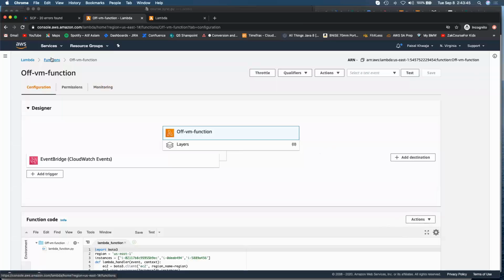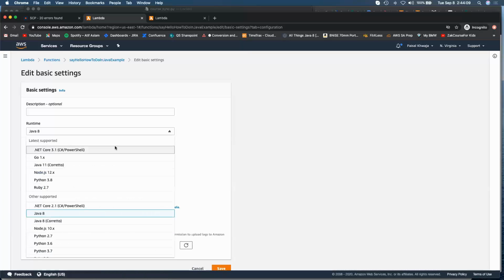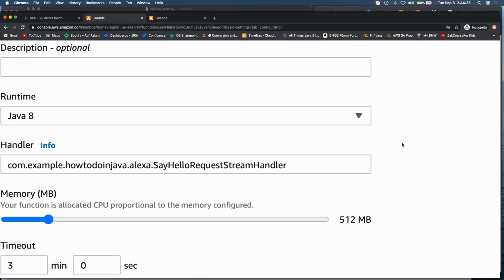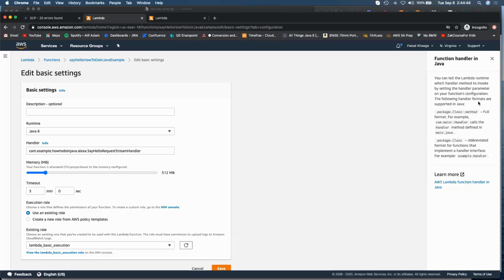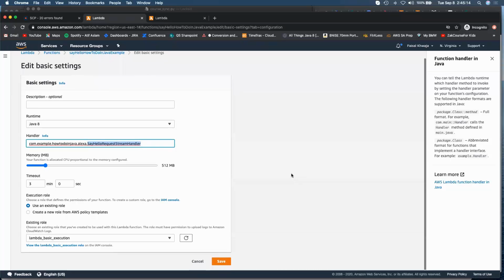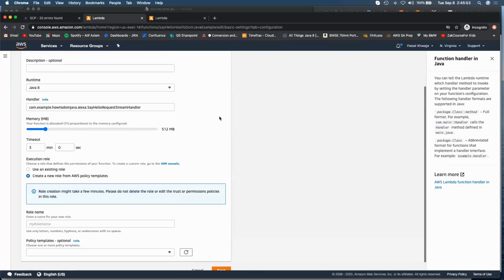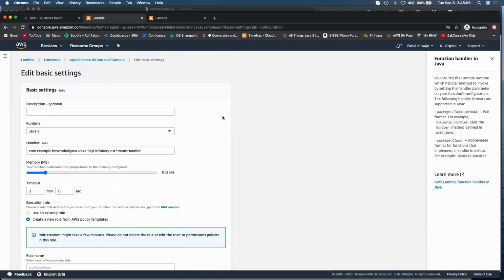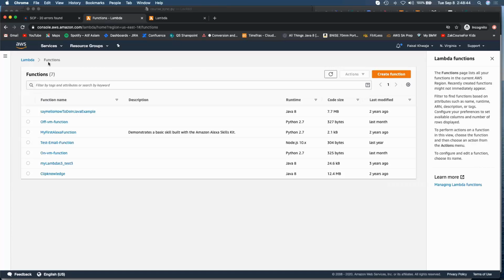AWS Lambda Service with Demonstration in AWS Console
This video starts with the demonstration of AWS Lamdba service inside the AWS console. While inside the AWS Lambda, you will get the idea of Lambda functions and writing code to define the triggering mechanism. As an example, you will see a code written in Java as the runtime environment. There can be many other runtime environments, like Python, Node Js, Ruby and .Net among others. Taking you through the basic settings, you'll get an idea about the various options to set up a function in AWS Lambda. After setting your runtime environment, there are options like handler, memory, timeout, execution role and policy template. In the end, the video will talk about the benefits of AWS Lambda service, which will definitely help you in thinking about switching to serverless architecture.

CloudInstitute.io's subscription includes several self-paced certifications, coaching, and virtual instructor-led sessions.